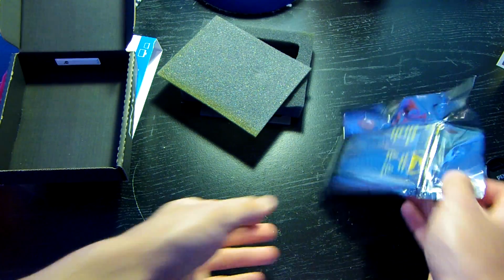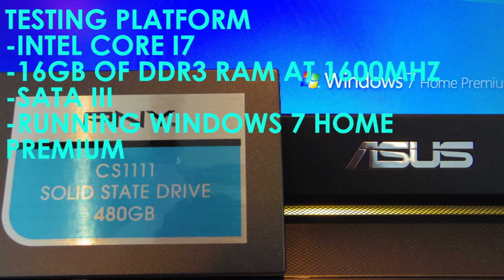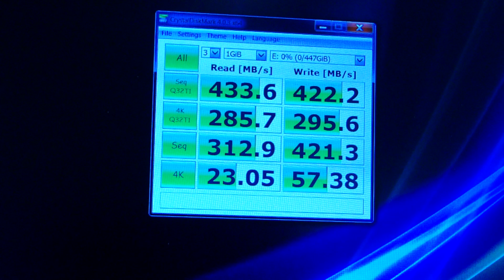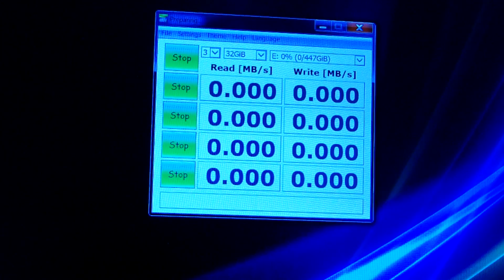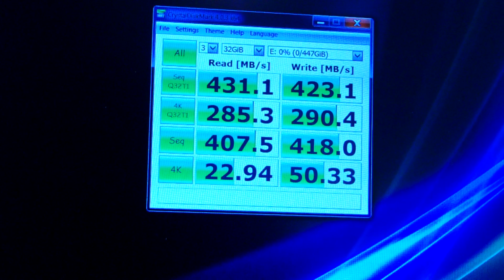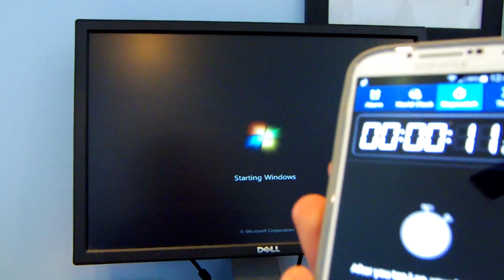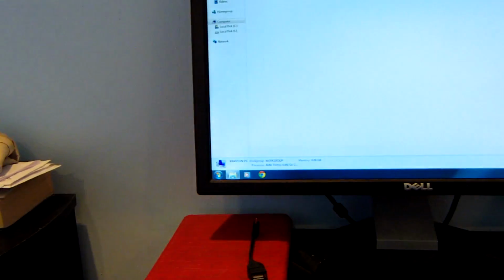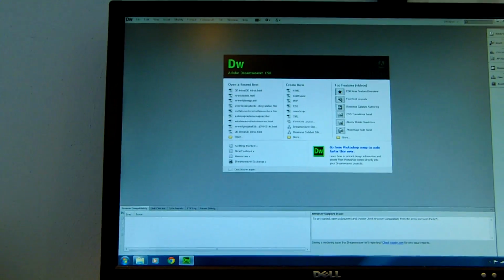PNY 480GB CS1111 2.5 inch Solid State Drive Unboxing, Overview, Benchmarks, and Thoughts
In this video we  will take a look at the PNY CS1111 480GB solid state drive. I will unbox the drive, take you guys around the ssd, benchmark the drive using Crystaldiskmark, and give you my thoughts on the drive.